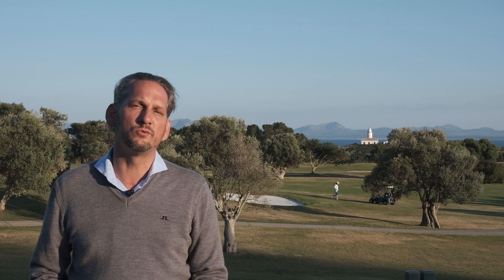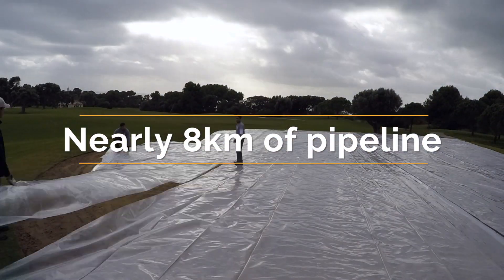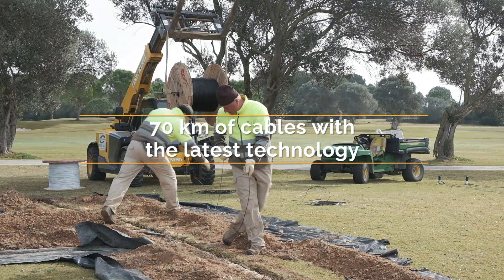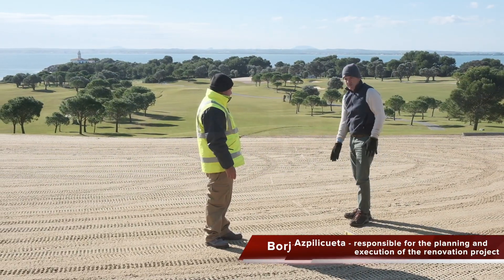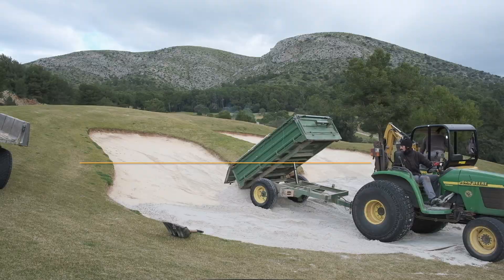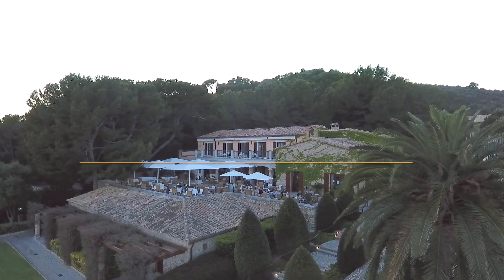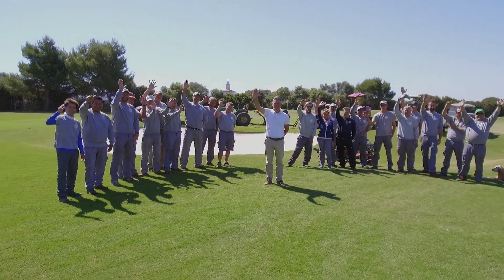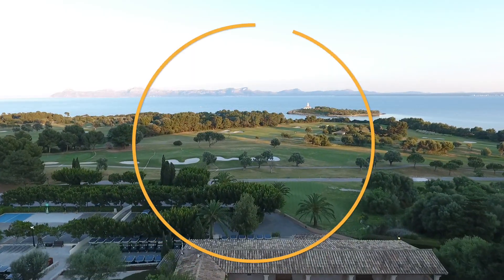Club de Golf Alcanada (OFFICIAL VIDEO)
This new video details the renovation project undertaken at Club de Golf Alcanada (Mallorca) over the winter of 2018/19.
The three-minute video has been produced to document the ambition and the works which took place as part of a €700,000 investment.